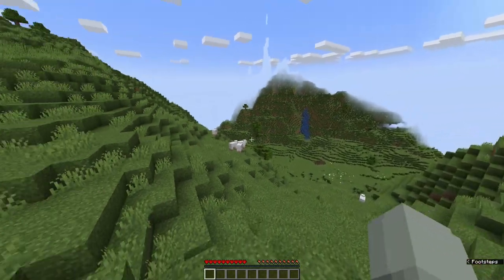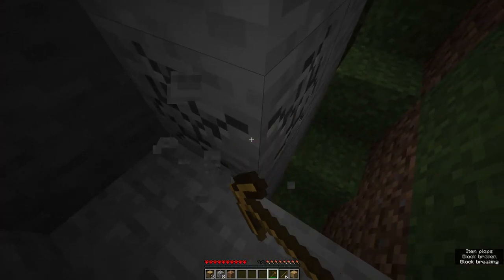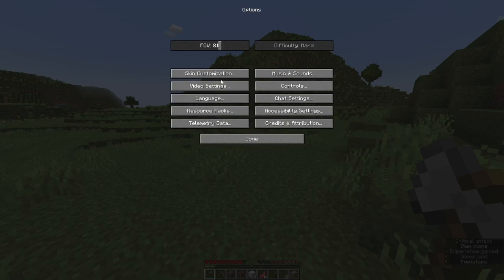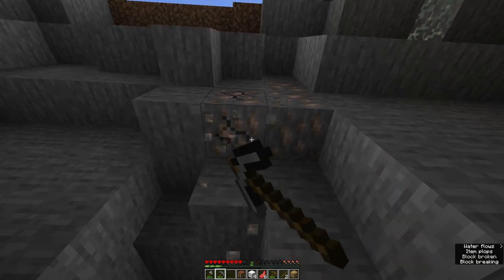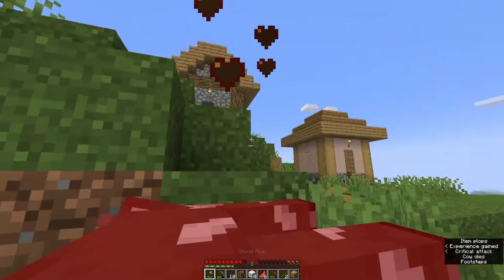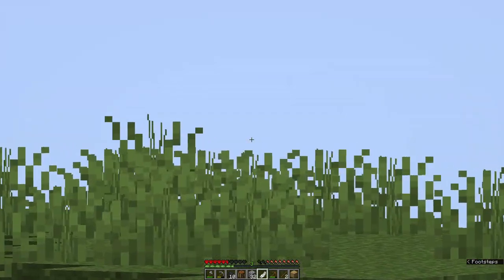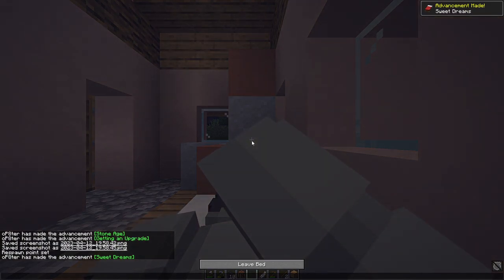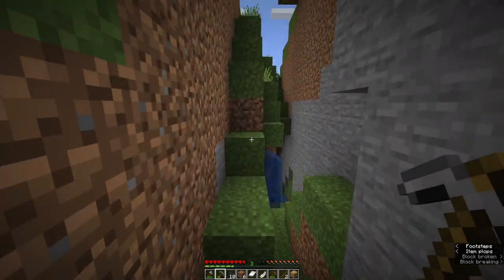MINECRAFT N CHILL EPISODE 1 - NEW DAILY SERIES?!?!?! - INSANE TERRIAN!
Welcome to Minecraft N Chill and new series PeterDaily is making and going to be uploading. No cuts, just pure minecraft and chilling with the homies!
THIS EPISODE:
00:00 - Start
03:50 - Found a Village
05:04 - First Iron
07:01 - Exploring Village
11:19 - Exploring for more iron :D
17:20 - Making the compound
18:03 - Outro